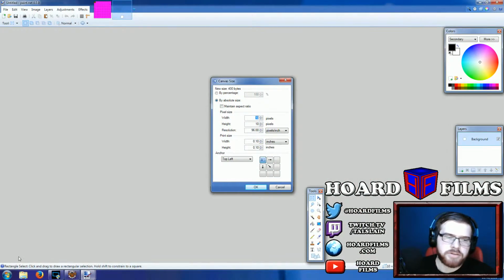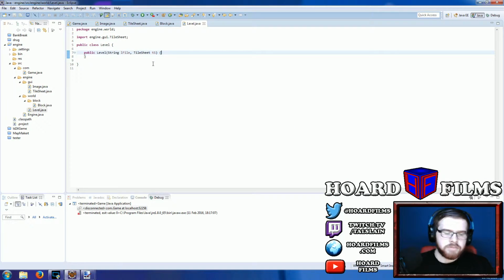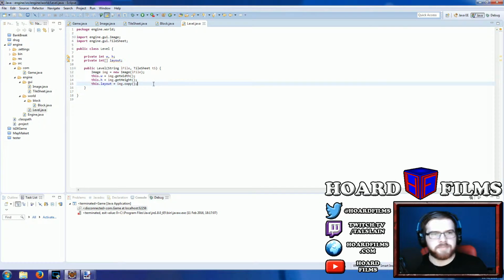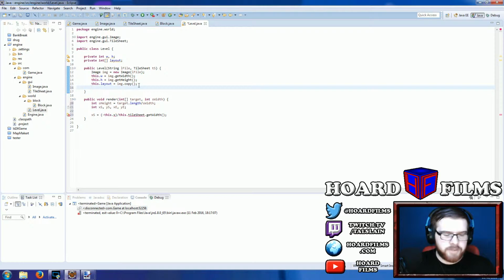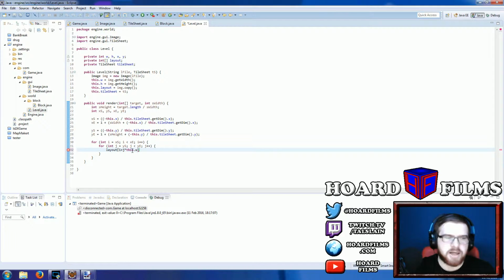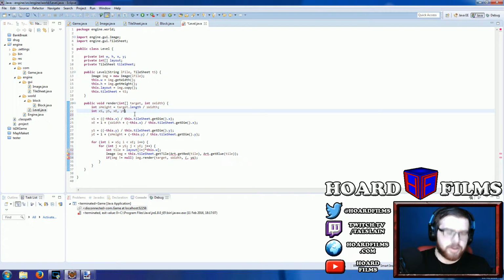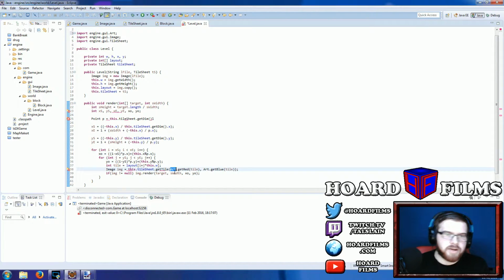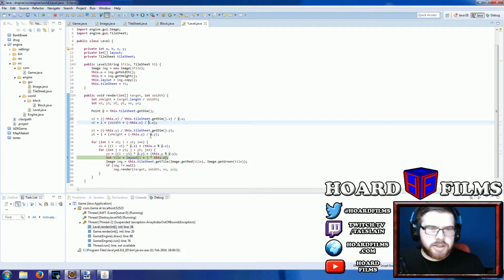How To Code Java; #5 GRASS STAIRS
How to code in Java; So I'm going to be coding in Java to build an Engine, we are building a level class, with our tiles seperated we can start drawing them on the screen as a level.